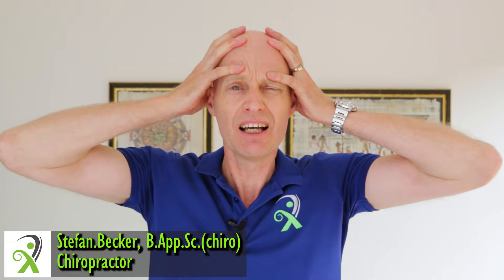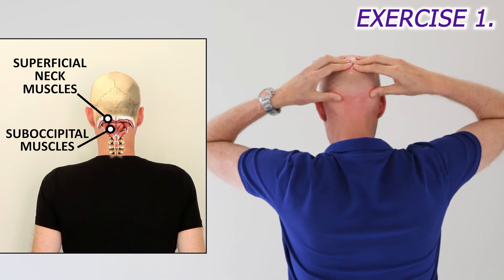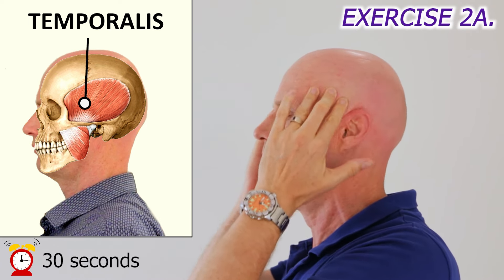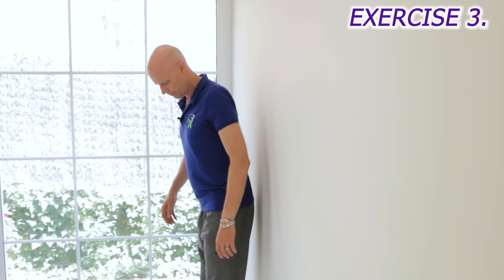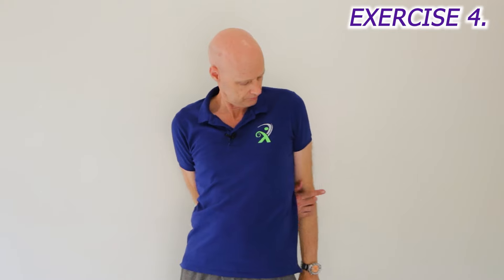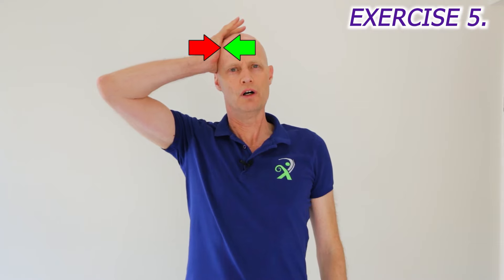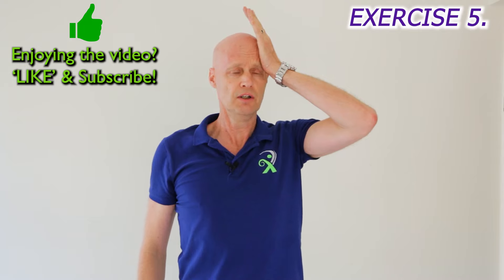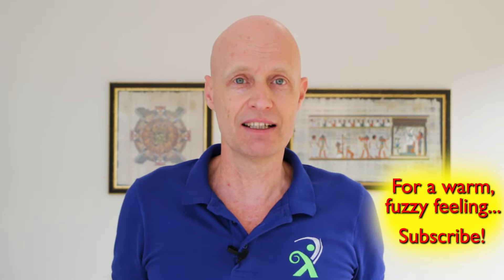Tension Headache Exercises. Stress Headache Relief in 4 Minutes.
Tension Headaches can respond quickly to the right type of exercises. The key is to massage the tight skull muscles, stretch the neck muscles (the suboccipital muscle especially), and mobilise any neck joints that are stuck. (Restricted spinal joints can cause the muscle tension.) If you use the right exercises, you can get remarkably quick headache relief. In chronic cases you can do these tension headache exercises daily, and use them as prevention. Watch until the end to see what the 3 most common causes of tension headache are too.

My Online PROGRAM: Over 8 weeks, I help people with poor posture, and upper body issues—like neck, shoulder, & upper back pain—improve their health using science-based mobilising, stretching, & strengthening exercises… so they can feel straight, strong, flexible, & pain free again. For details on the program head to …

‘The 3 Essential Exercises EVERYONE Should Do’ …EXCLUSIVE video, only

GOT QUESTIONS? I answer questions here now

0:00 Intro
0:20 Warning
0:34 EXERCISE 1. Suboccipital muscle
1:02 EXERCISE 2. Jaw Clenching muscles
1:53 EXERCISE 3. Wall Nods
2:29 EXERCISE 4. Side Bend Stretch
2:59 EXERCISE 5. PNF exercise
3:48 Causes & Prevention
Poor neck posture is a major cause of tension headaches, so if you’ve got forward head posture check out these videos…

***NOTE*** Just be aware that there’s other types of headaches—like migraines, cluster headaches, and more serious causes—so don’t do any exercise that hurts, just do a bit to start to see how you respond, and see your doctor if pain persists.
1. SUBOCCIPITAL MASSAGE
A huge amount of neck muscles attach to the base of the skull, and the nerves that supply your head with pain sensation pass through these muscles, so tension in these muscles can irritate the nerves and cause headaches & subocciptial pain.

2. JAW CLENCHING MASSAGE
The Temporalis muscle, is a jaw clenching muscle on the side of your head and can often get tight due to jaw tension.

And the Masseter muscle, the main muscle the closes the jaw, can be very tender if you have been clenching your jaw without realising it.

3. WALL NODS
This nodding motion mobilises the neck joints, and stretches the neck muscles that get tight due to forward head posture & looking down at devices all day.

4. SIDE BEND STRETCH
This side stretch releases the neck joints in a different direction, and stretches the muscles running up the side of your neck. (Like the SCM, Upper Traps, Levator Scapulae)

5. PNF RELEASE
“Proprioceptive Neuromuscular Facilitation” is a great way of releasing any upper neck joints that might be irritating the occipital nerves, and relaxing the neck muscles.